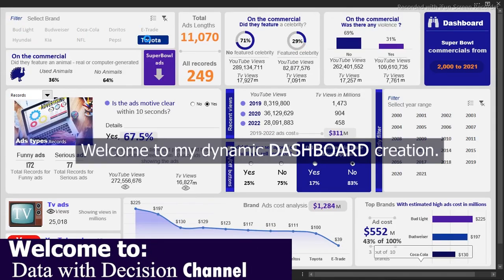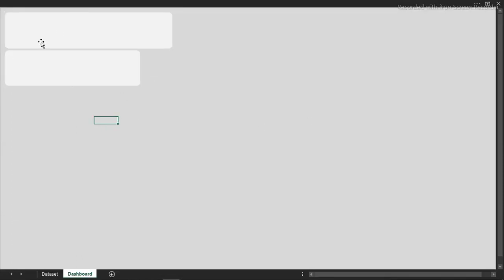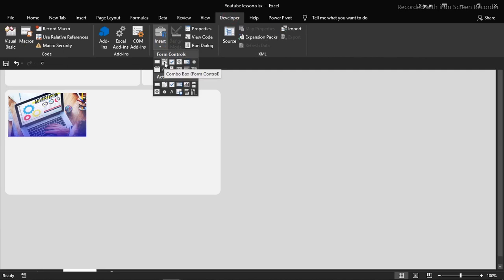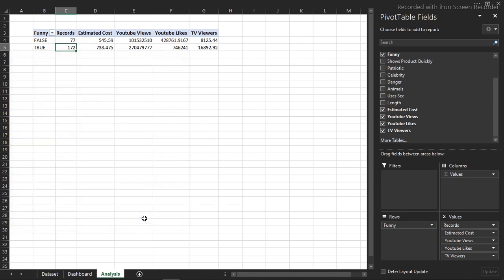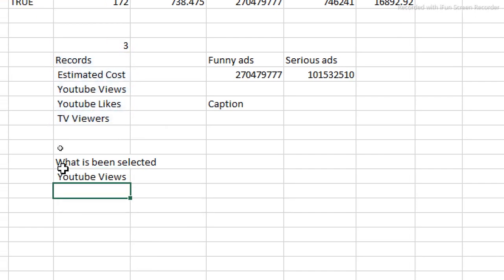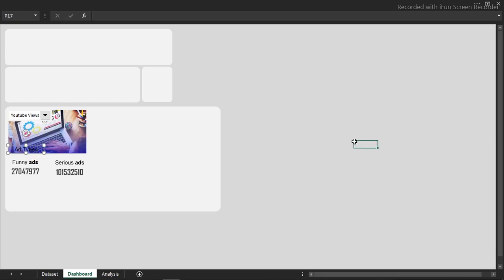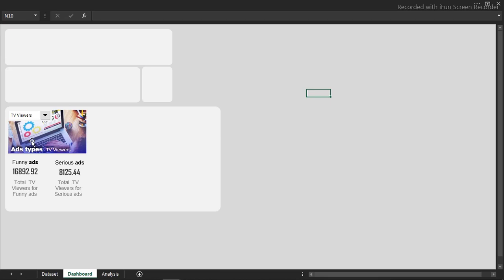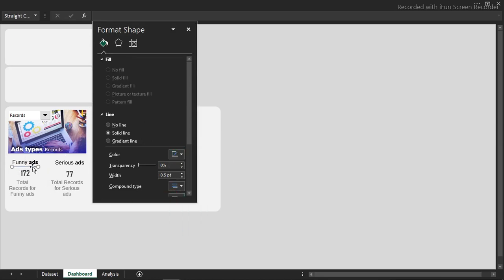How to Create EXCEL Dashboards | Video Tutorial 2022 (part 1)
In this Microsoft Excel Dashboard, we are going to create an advanced Excel Dashboard for Super Bowl Commercial, this will help the company accurate decisions on their next ads.

If you have the dataset downloaded to your system, you will need to use the open the data dictionary alongside the main excel file to understand fully
what the data is all about.

This Excel Dashboard full template is available to our course students. If you are already your student go to your class dashboard and download the full template.

Follow the video tutorial step by step to create this dashboard. Remember this is just an illustration. You can do better on your own personal Excel Dashboard project by using all the advanced Excel Dashboard Tricks you would learn from here.

We regularly update the course, add our latest templates and datasets just to give you something new every time.

Why should sign up for this course?
. This Microsoft Excel Dashboard course is a holistic class that starts from the elementary to intermediary and advanced level, which means
is for all levels irrespective of your background in technology and data analytics.
. The course teaches you how to monetize your data skills
. We create lots of dashboards with various real-life industry-standard datasets.
. You can learn at your own pace
. Get certificate after completion
. Track your progress on your student dashboard
. this Microsoft Excel Dashboard course is an ideal course to prepare you for the job market.
. It makes you stand out among lots in your office in problem-solving and interpreting data.
. It makes you know how to create a better dashboard layout.

Based on my years of experience in data analytics using Microsoft Excel, Power BI, and SQL I have put together most of the relevant knowledge you will need
In your workplace. The course also teaches you how to be self-employed by working from home (Freelancer) with just an internet connection.

You will learn how to create your portfolio and show it up to prospective employers and clients in other to stand out from the crowd. The portfolio will showcase your ability, strength, and passion for a data analytics career to employers and prospective clients that will like to know more about you.

I will tell you firsthand that data analytics is not too complicated as you had ever reckoned, with our step-by-step instruction you will do analytics with ease, take projects and make justifications for them.

At Data with Decision, we take data and make it seen.
Join me today to take our space in the analytics world.